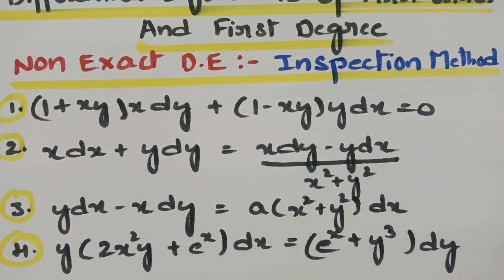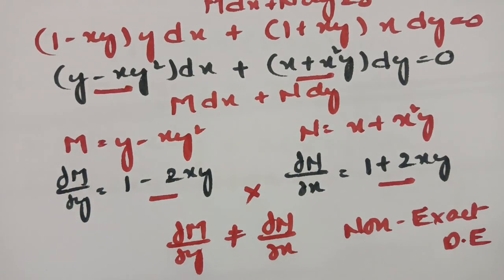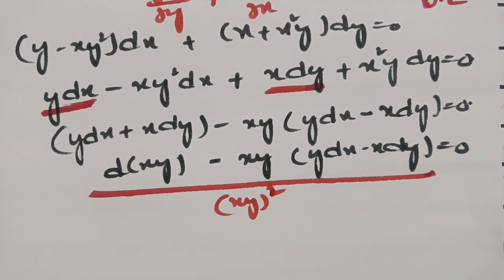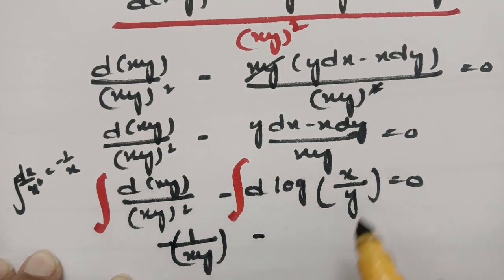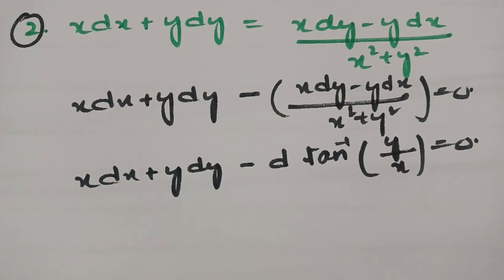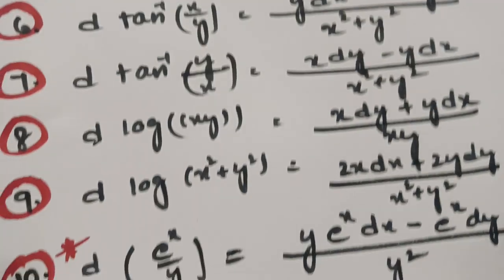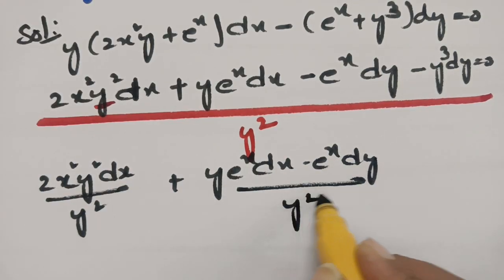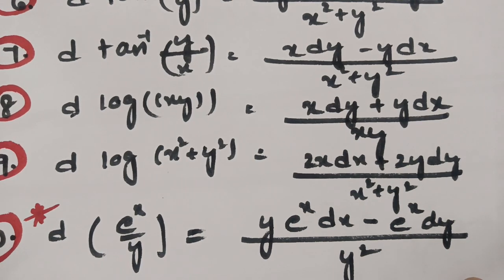Inspection Method -Non Exact Differential Equations -Differential Equations of First Order -Problems